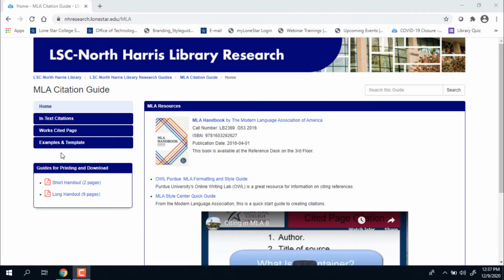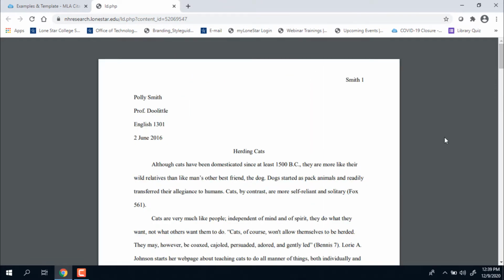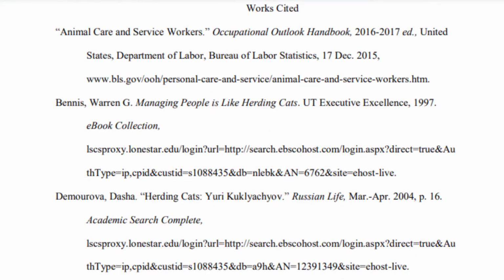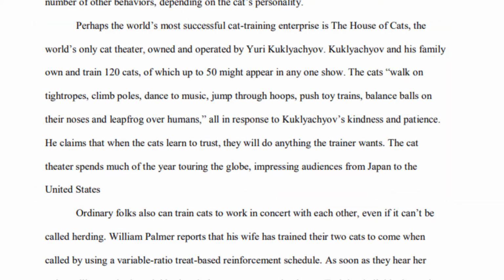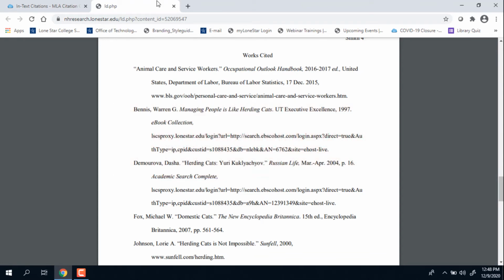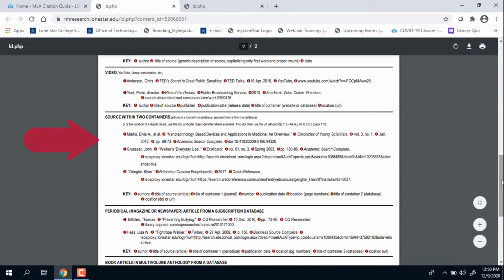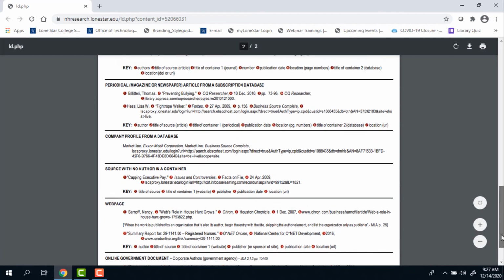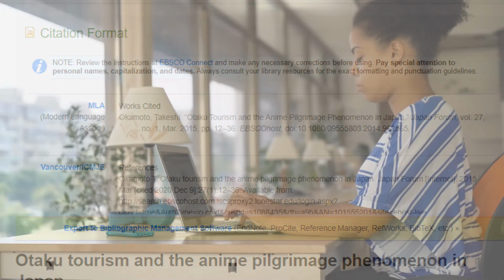Major Company Research Project: MLA Citation and Formatting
This video is designed to help BUSI 1301 students complete the Major Company Research Project. It shows students how ro format their documents and cite their sources in the MLA style.